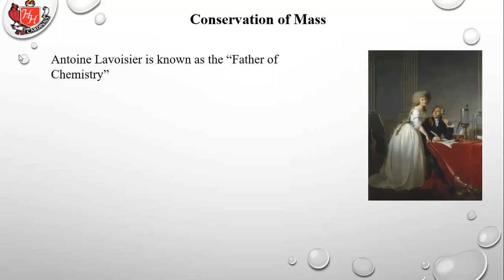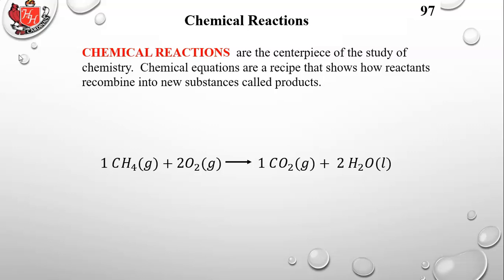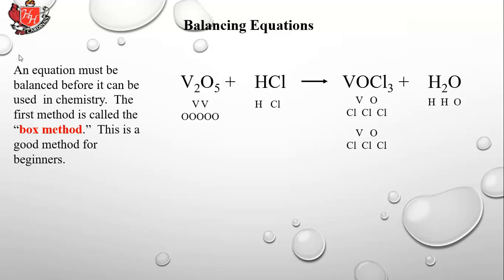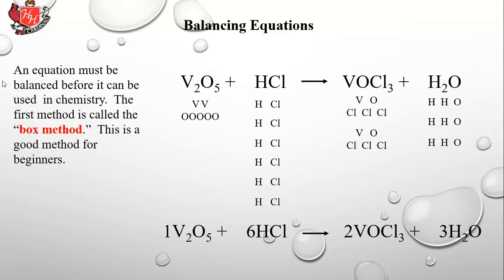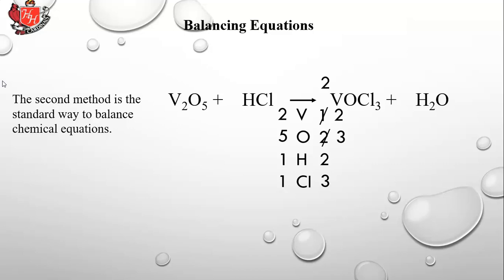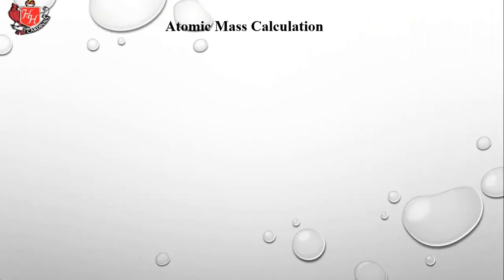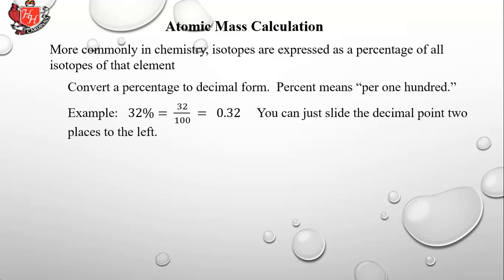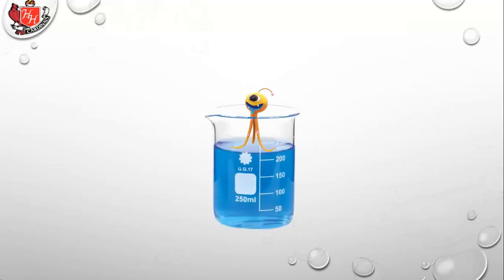L10 Balancing Equations